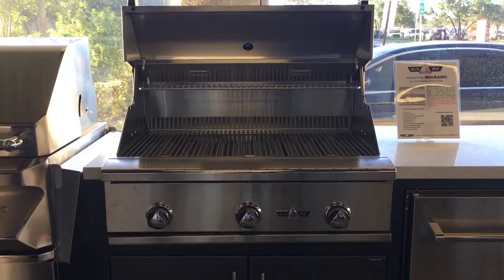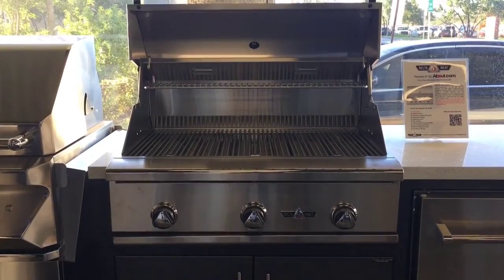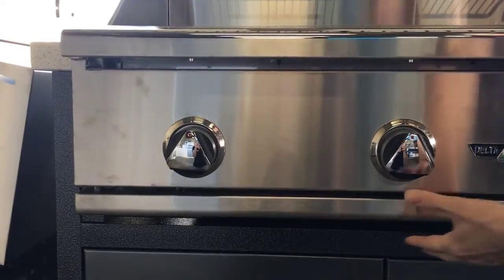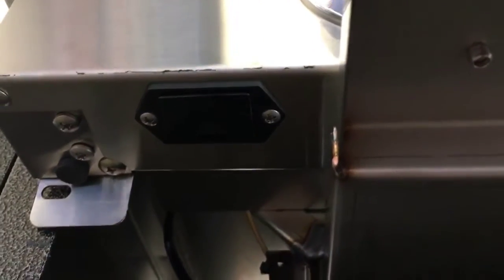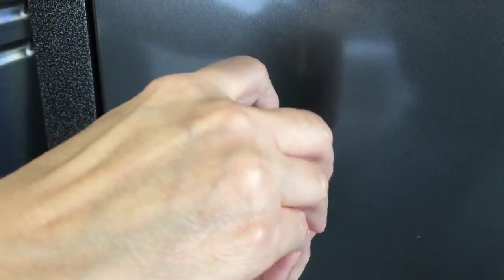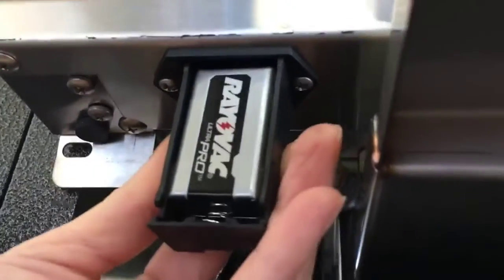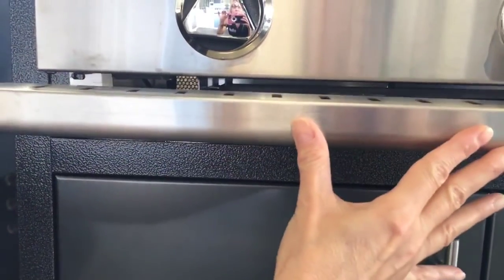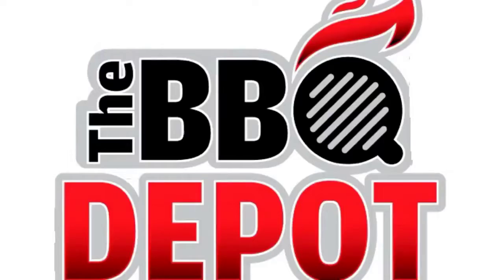Delta Heat Spark Igniter Troubleshooting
Having trouble with your Delta Heat grill igniting? Watch this video where we show you how to troubleshoot Delta Heat spark ignitors.

Designed by award-winning engineer Dante Cantel and manufactured by the luxury grill brand Twin Eagles, Delta Heat Grills, Outdoor Kitchen Equipment and Accessories are made in the USA of 304 stainless steel and built to last a lifetime. Shop all Delta Heat Grills, Replacement Parts and accessories